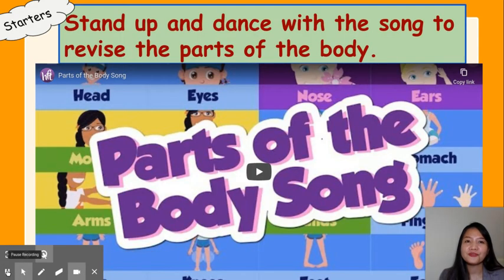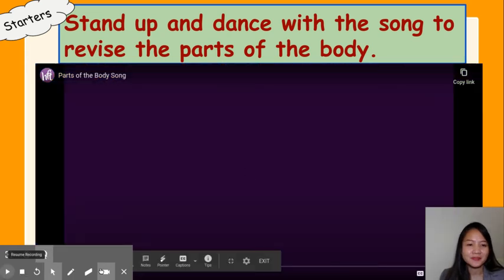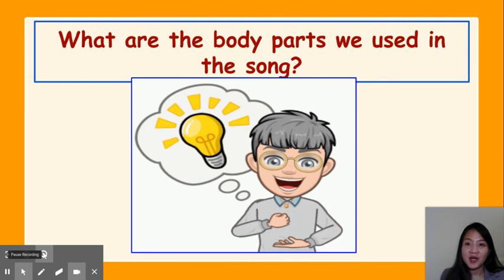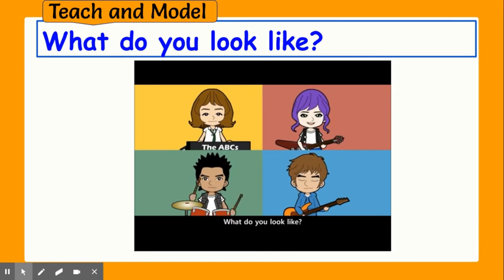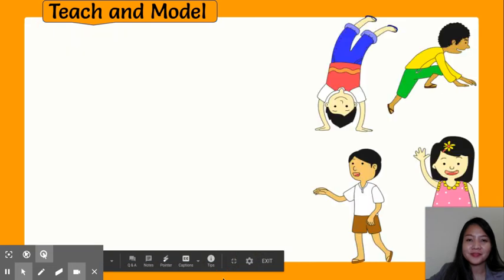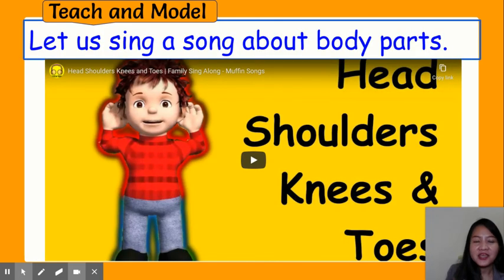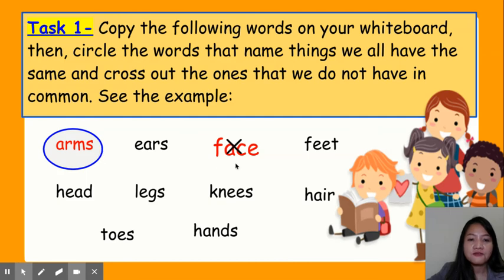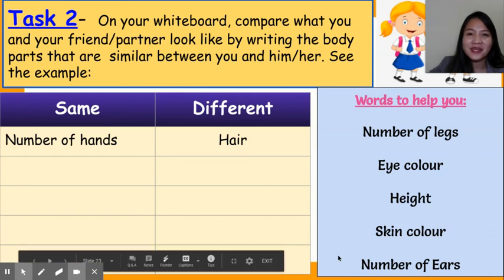Science Year 1 - Prerecorded Lesson on Body Parts